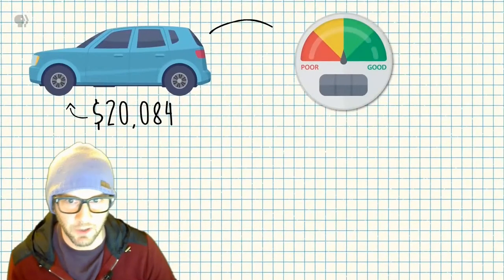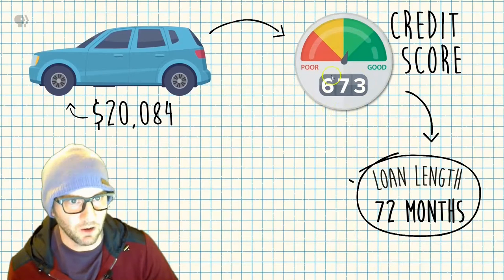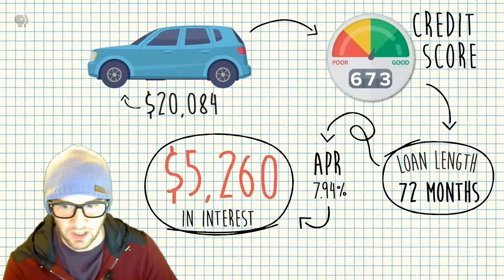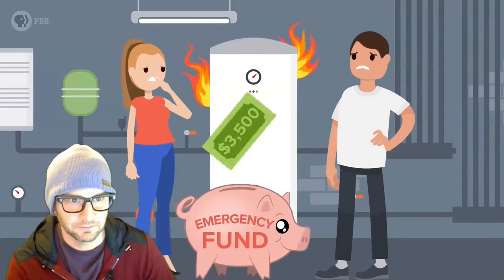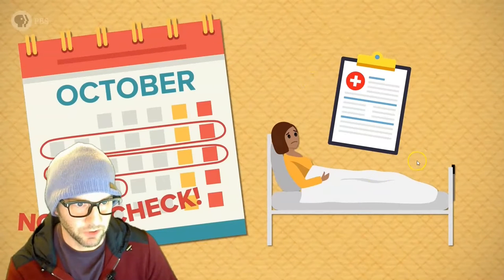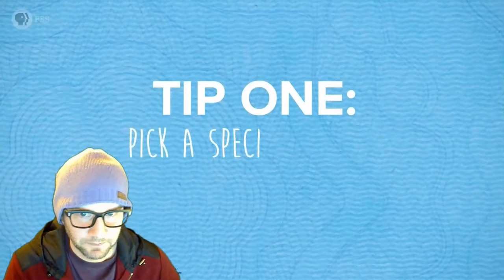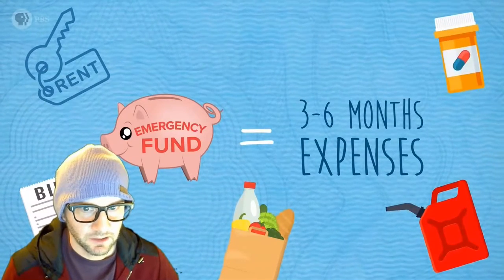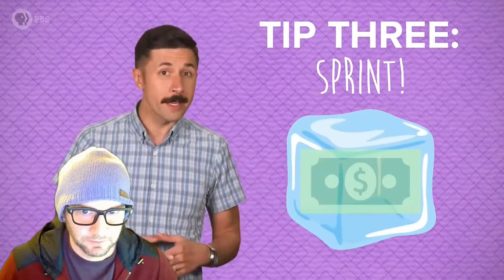BoreTeach speaks on Emergency Funds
A reaction to:  Why You NEED an Emergency Fund! by Two Cents